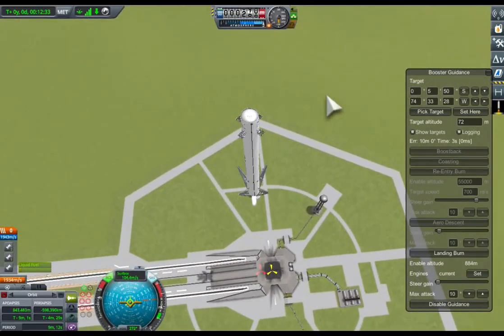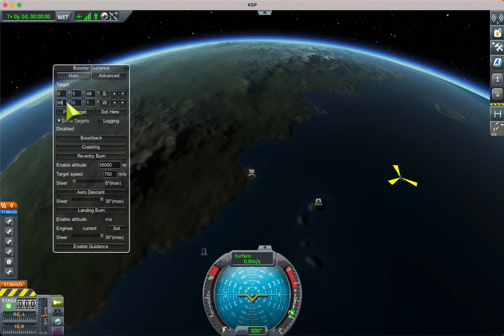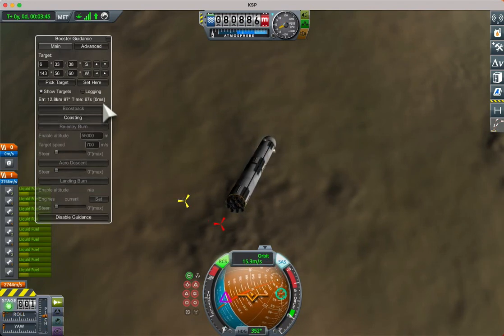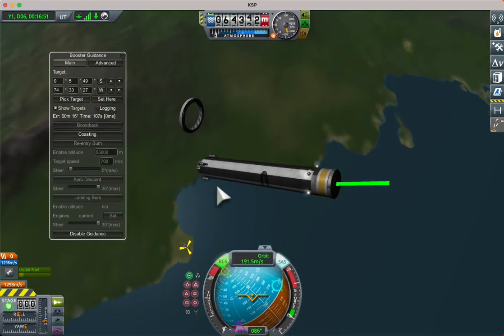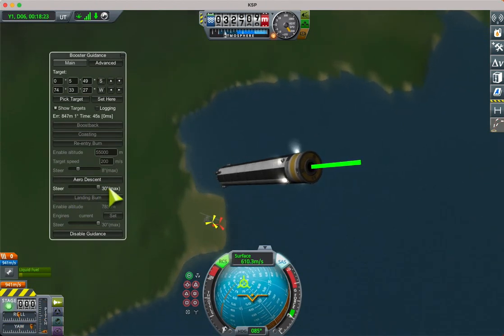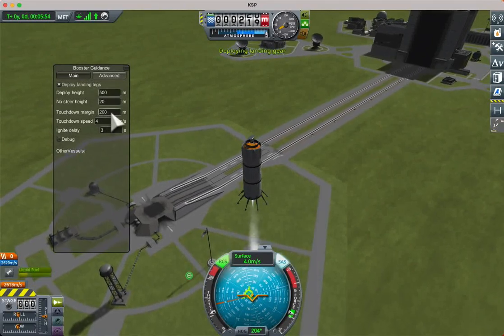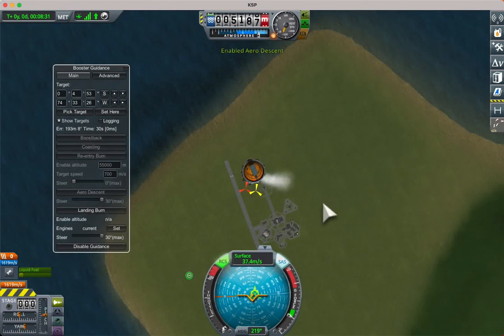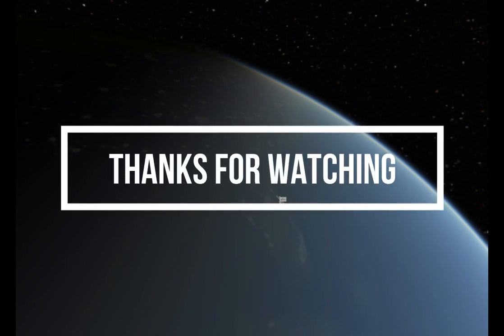BoosterGuidance Tutorial for Kerbal Space Program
A tutorial on the BoosterGuidance mod v1.1.1 for automated landing of boosters to the launch site, a drone ship on anyway you wish. I cover most aspects of using the mod but left out logging and controlling multiple boosters for another video. [Note: the CPU time indicator in this video was wrong due to a bug, it will generally be from 0-20ms depending on your hardware]